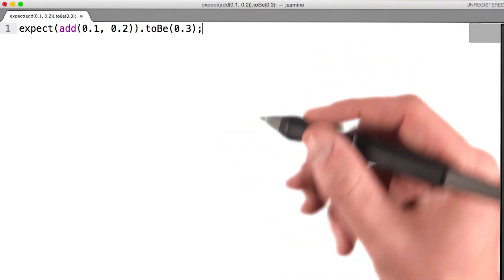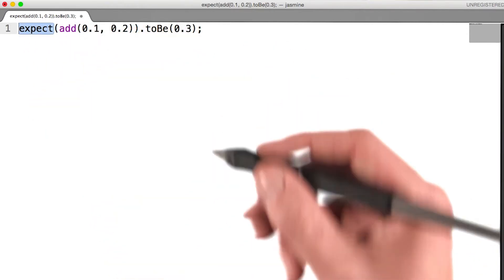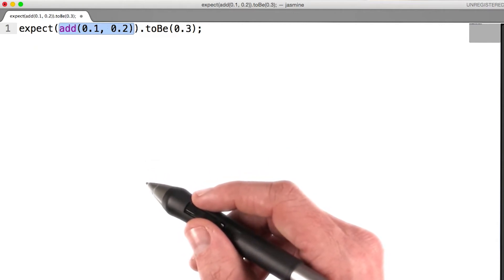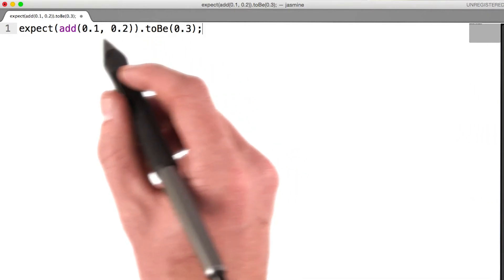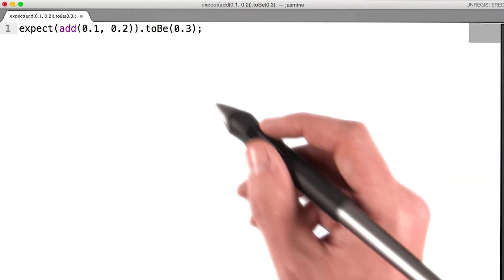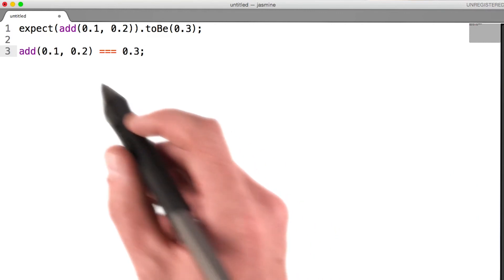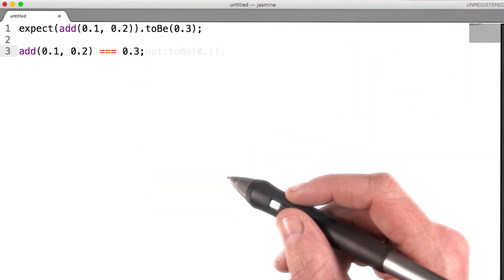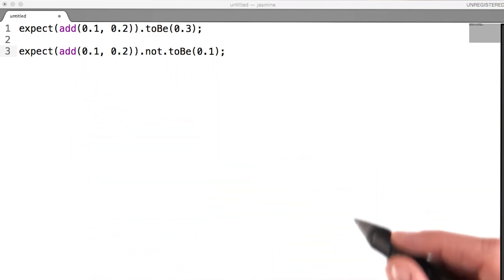Writing a Test - JavaScript Testing